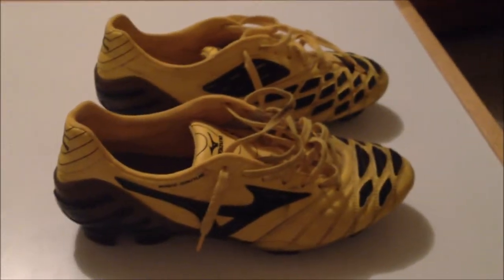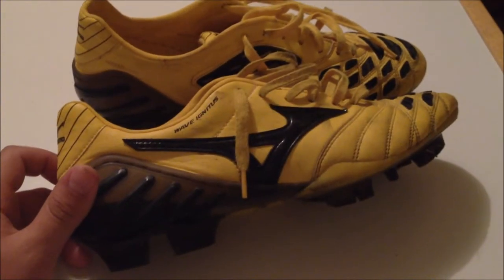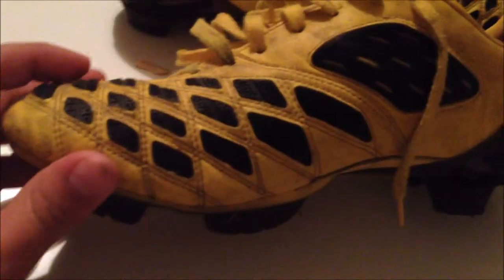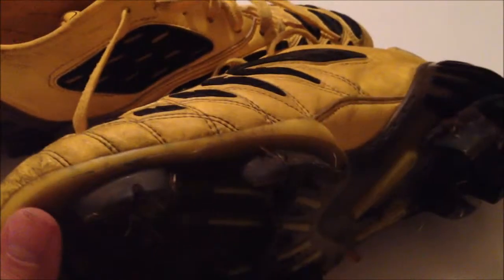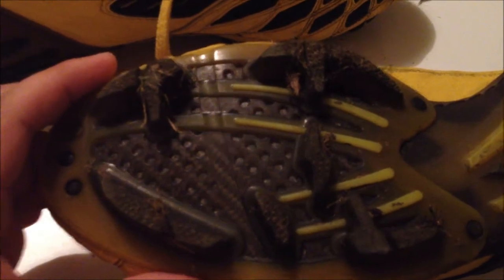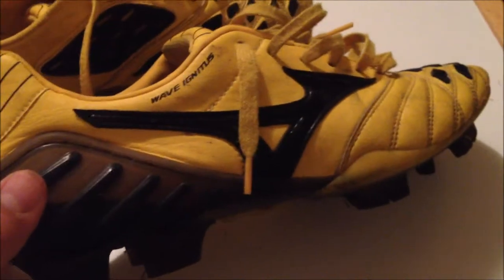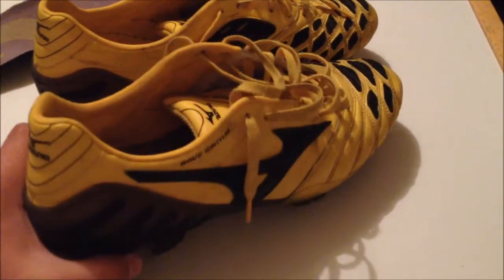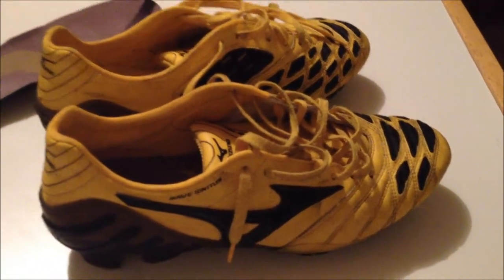Mizuno Wave Ignitus SL Review